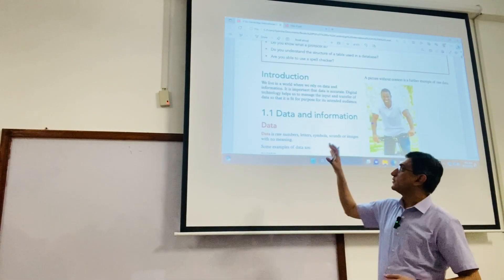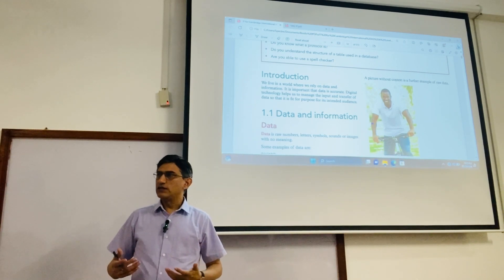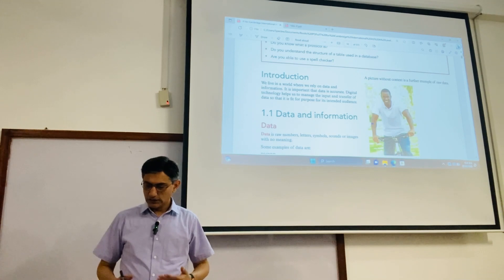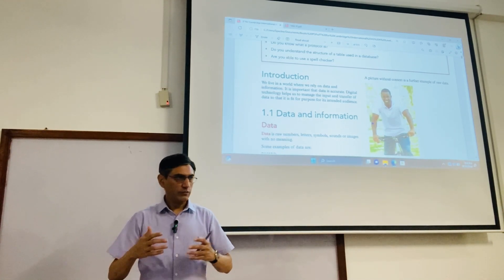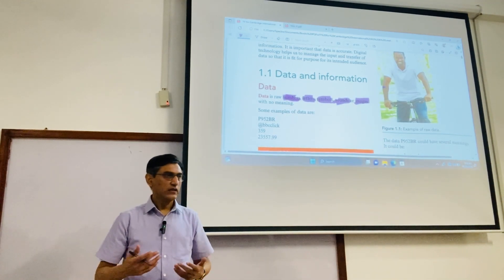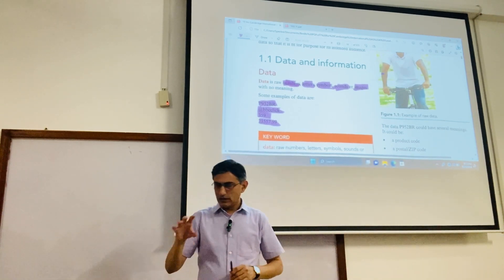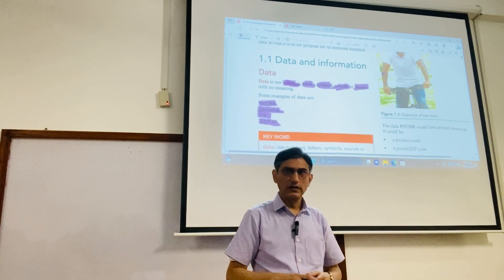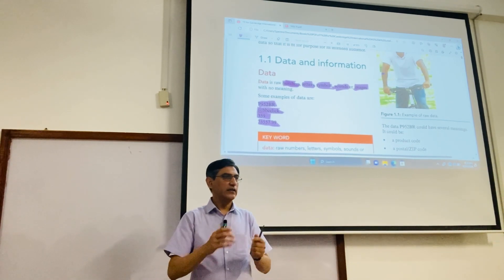Difference between Data and Information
A level IT lectures | Sir Faisal Chughtai | What is the difference between Data and Information? | @ICTwithsirfaisal